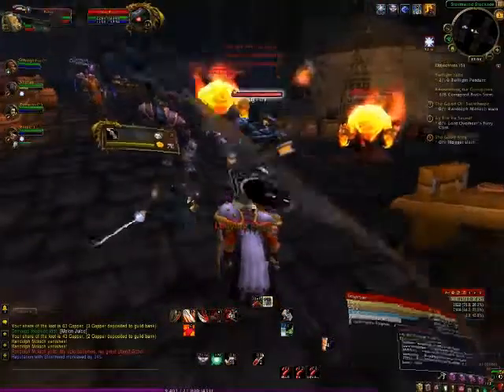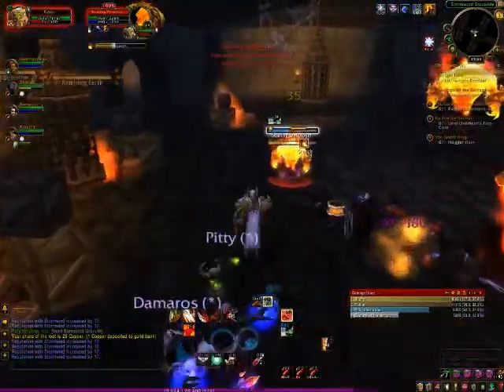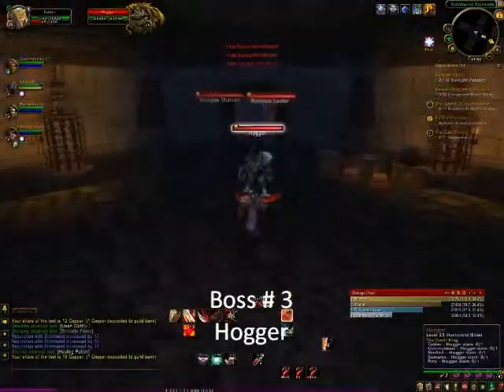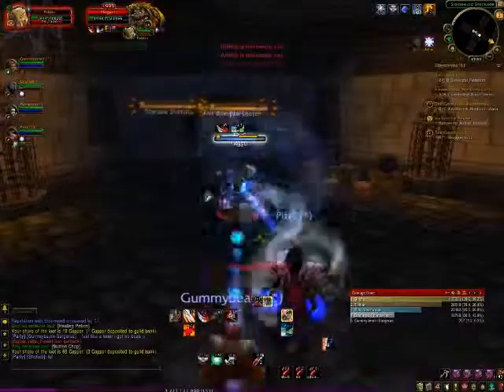Tanking the stockades on my leveling protection warrior.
Me tanking a Stockades run on my leveling protection warrior. World of Warcraft patch 4.06. A low level tanking commentary.